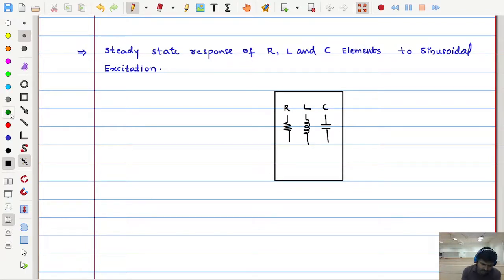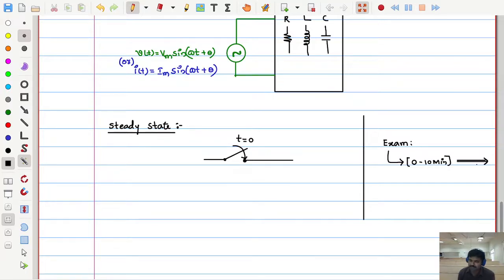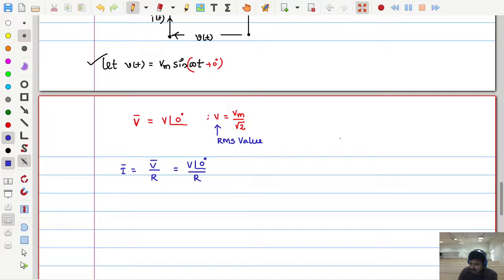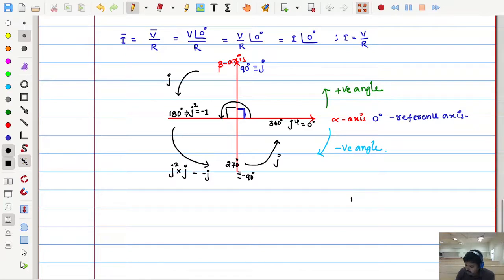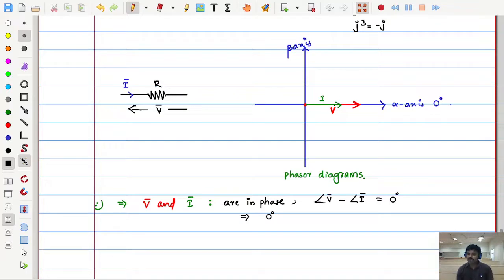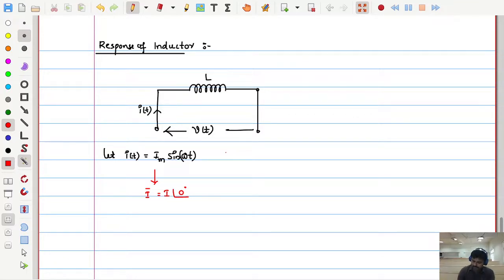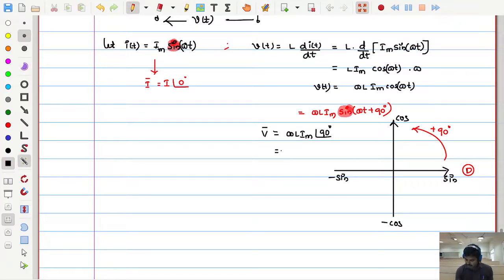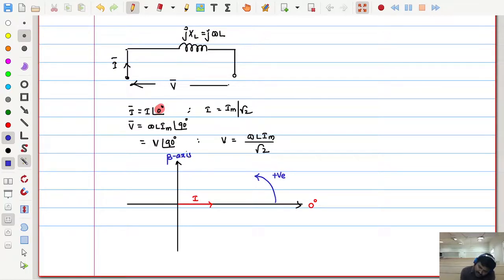L28_2response of R and L